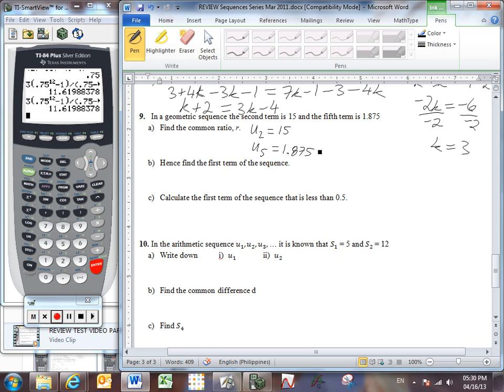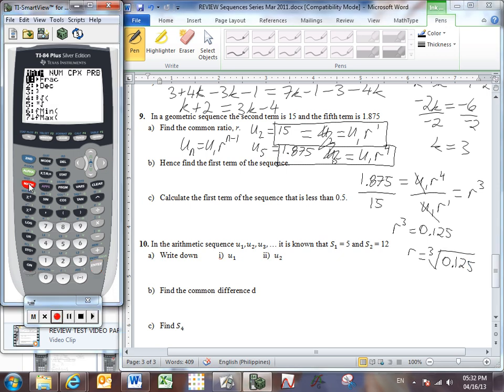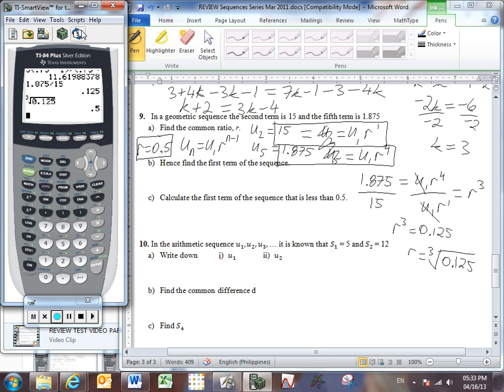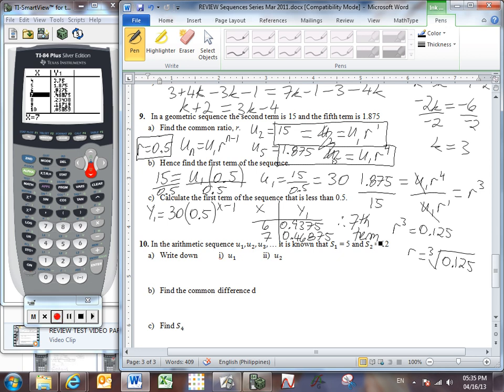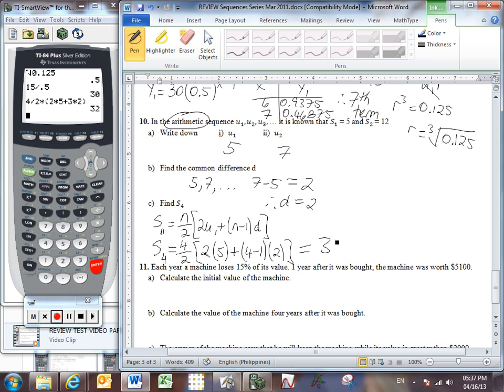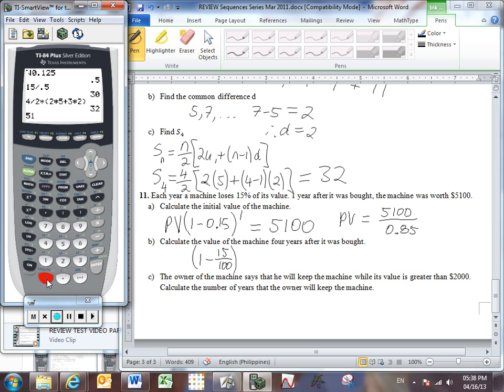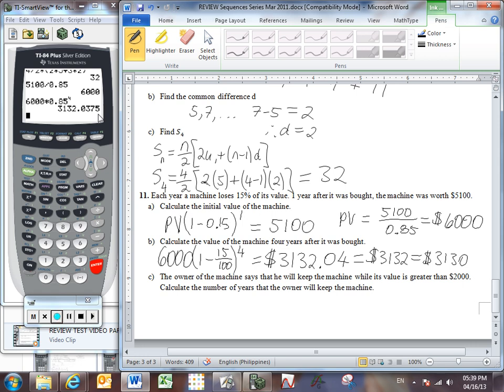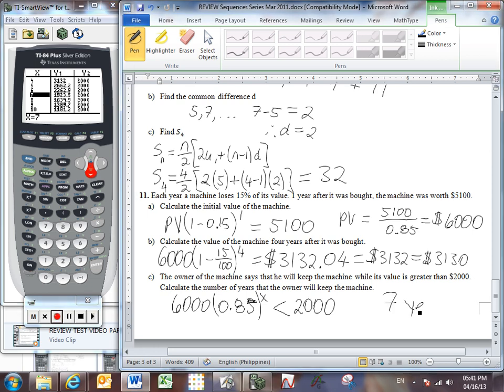Review: Sequences, Compound Interest, Exponential Equations, and Series - PART 3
This is Part 3 of 3 of the video solutions to the Sequences and Series Review questions designed to help you review for the test on:

Sequences, Compound Interest, Exponential Equations, and Series